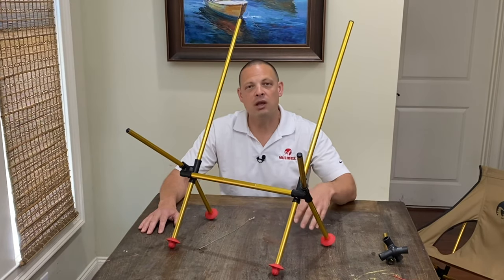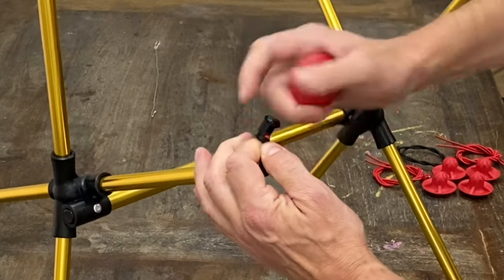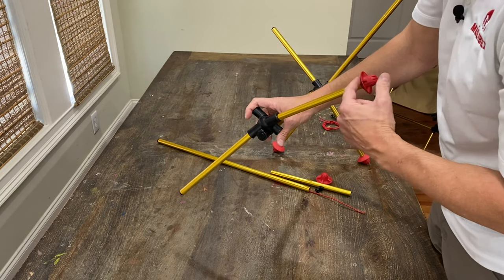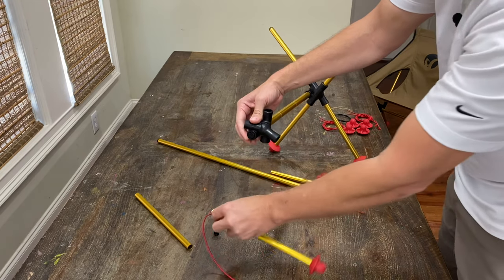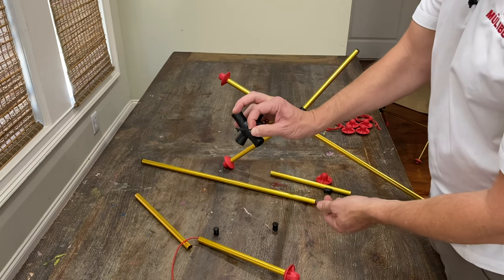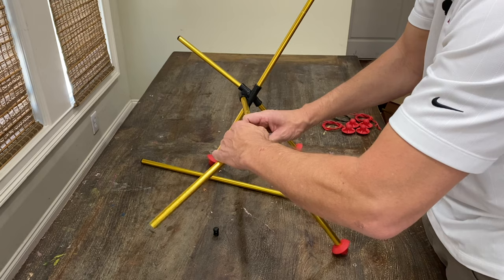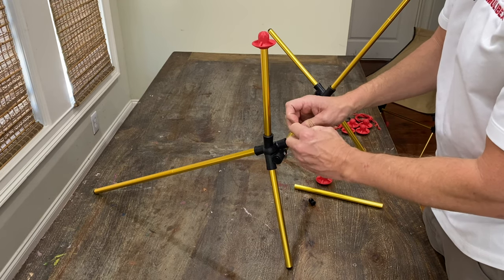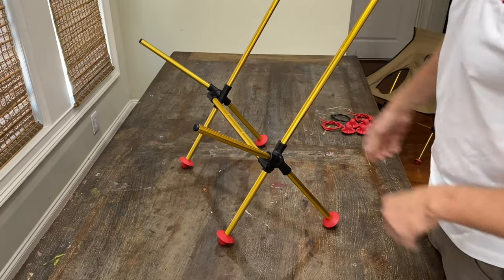NO Tools Field Replace - Expert Guide, Tips & Tricks - MULIBEX Camping Chairs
DIY field replacement and maintenance manual - No Tools Required - MULIBEX camping chairs

Our Chairs were designed with the military in mind. Every component is field replaceable with ZERO tools. Having served in the military, we know how rough we can be on our gear.

In the unlikely event that a hub may need to be replaced due to manufacturing defect, we also understand that accidents do happen.

These Step by Step instructions walk through everything you need to know with some tips and tricks to speed up the process.

Made in the USA Outdoor & Tactical Adventure Equipment

Shown:
CAPRA | ADAPTIVE CHAIR SYSTEM FRAME